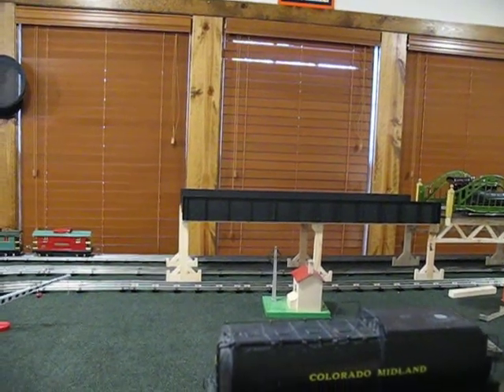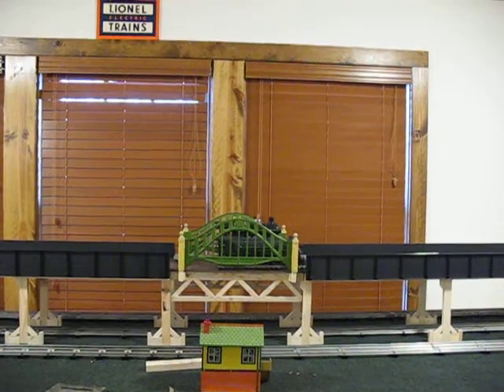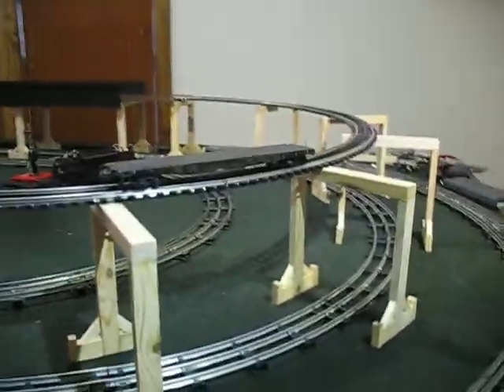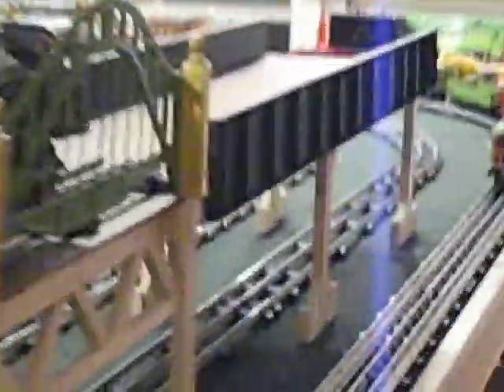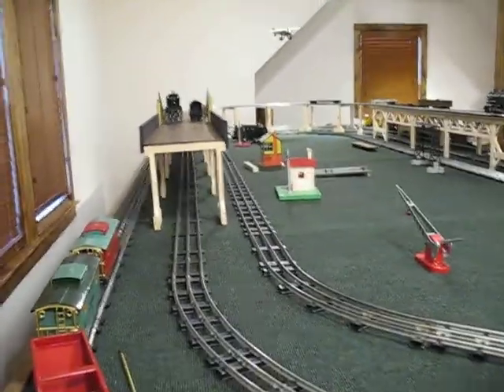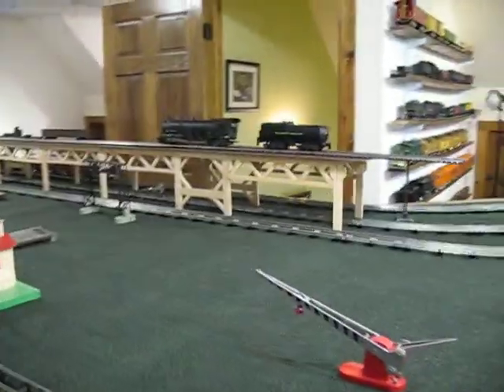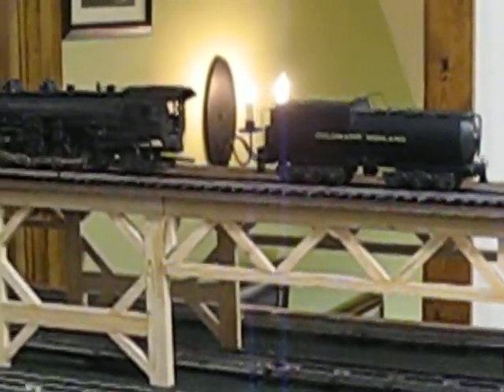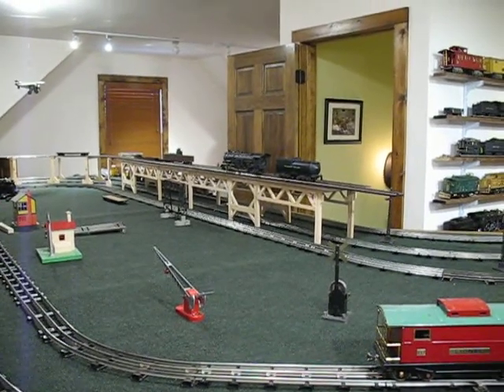MVI 1601 Elevated up date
Well over half done, now comes the real work, trying to set up the last curve.